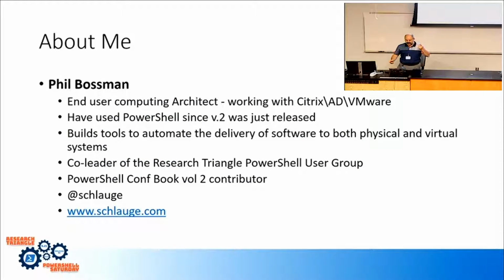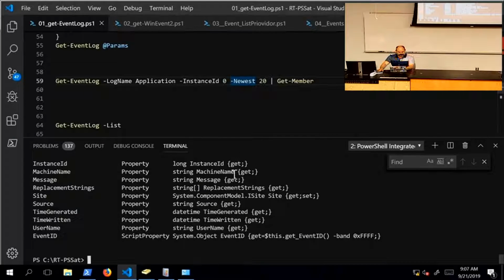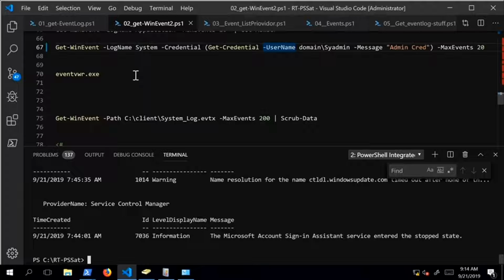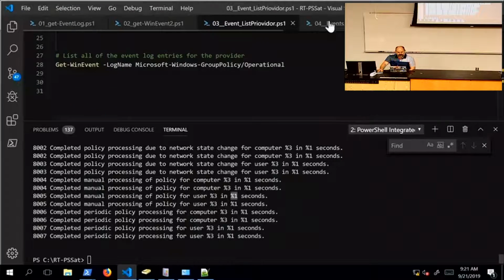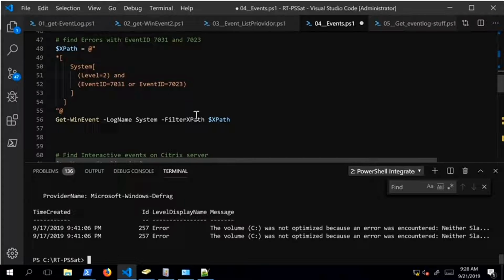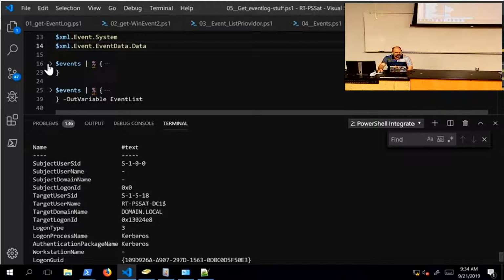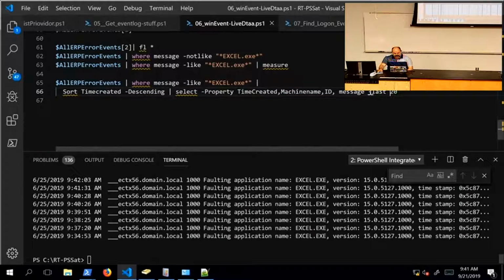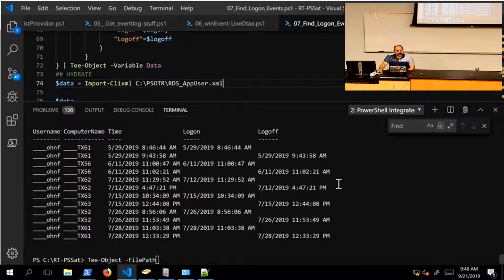PSS: Search Event Logs Like A Boss with Phil Bossman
PowerShell Saturday is a training event for all things PowerShell. The event was held in Raleigh North Carolina and hosted by Research Triangle PowerShell User Group.

In this session Phil Bossman discusses Event logs. Phil will share with you some tips and tricks to searching the event log, and how PowerShell can help you supercharge event log searches.

The files for Phil's slides and code can be found on our github page: